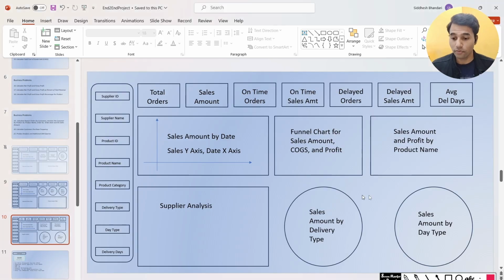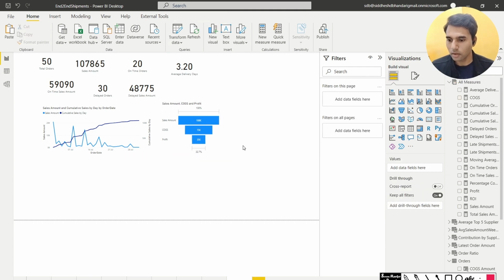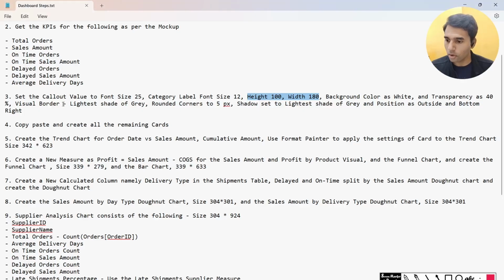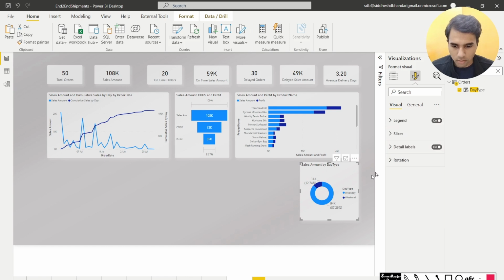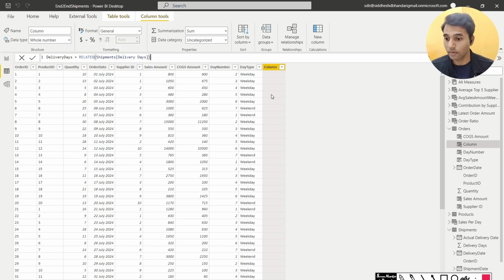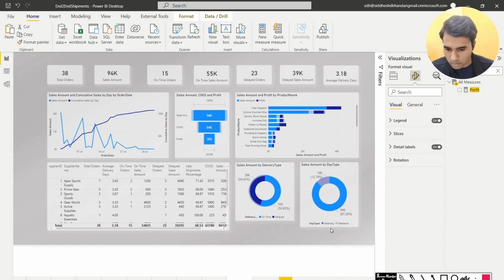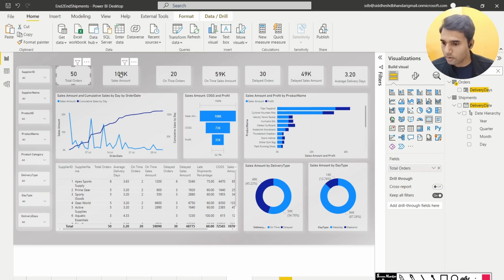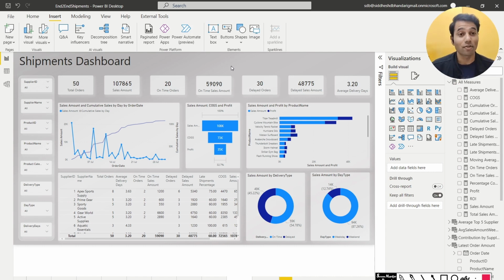Mastering DAX: Learning DAX through End to End Project Business Problems Dashboard Final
🚀 Welcome to @LearnDAX Channel! 📊 In this video session, we're learning  Data Analysis Expressions (DAX) in Power BI. 🤓✨ Join us on a journey of "Mastering DAX: Learning DAX through End to End Project Business Problems Dashboard Final" where we demystify these essential functions and unveil their true potential

Dashboard Background

Dataset Link

DAX Queries